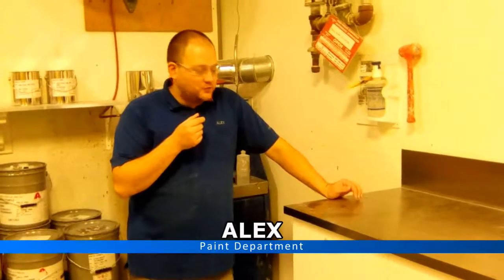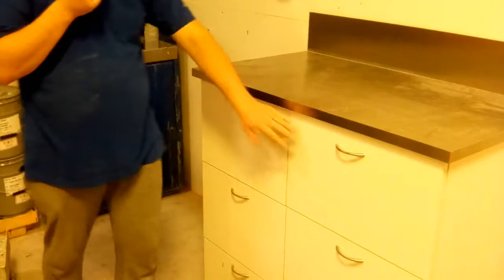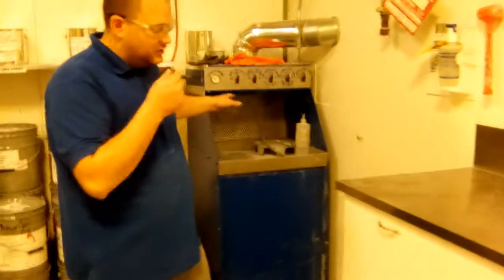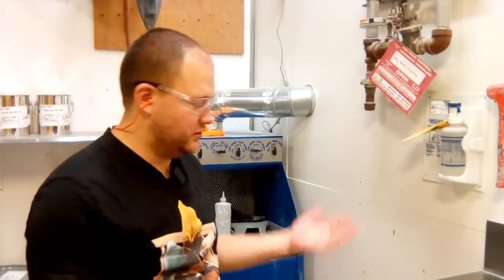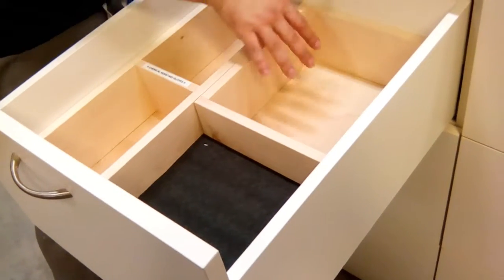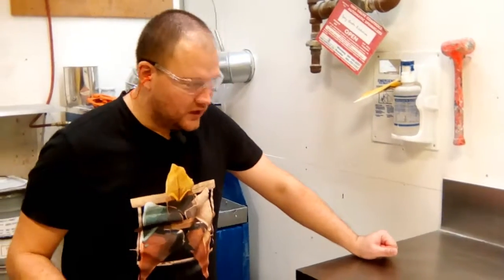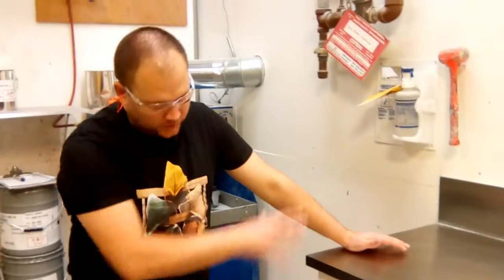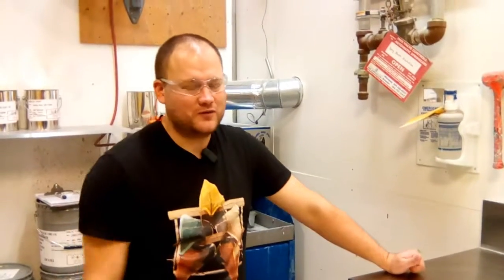Paint Dept Dividing Up Drawer Space